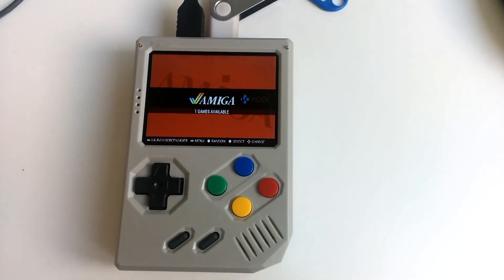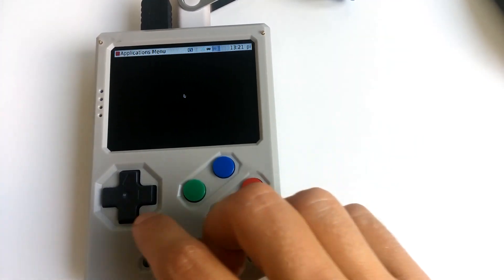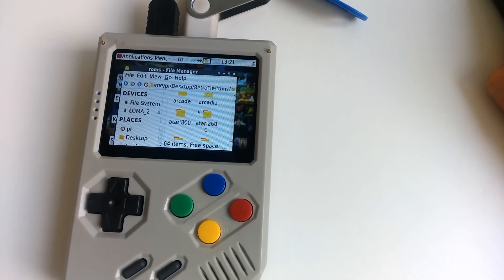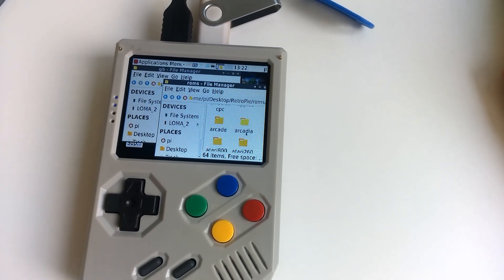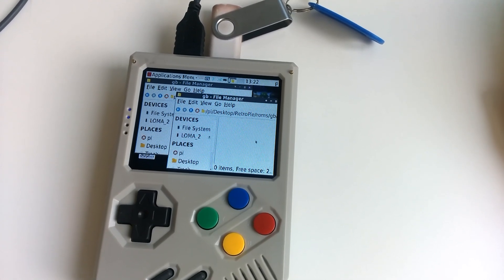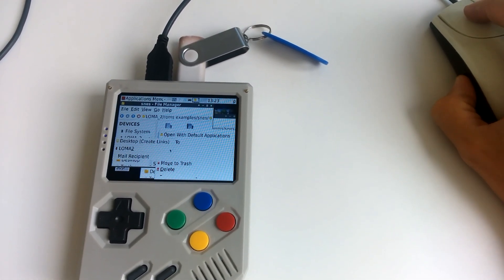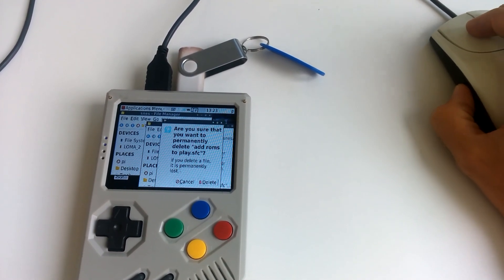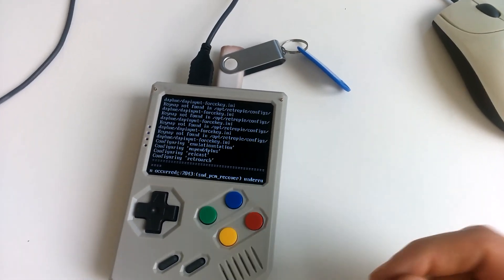Adding ROMs on RetroStone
If your USB key is not detected make sure it is formated in FAT32.
If you don't have desktop when pressing start,it means you have the Slim version. Check retrorangepi forums for tutorial on how to add ROMs on Slim version